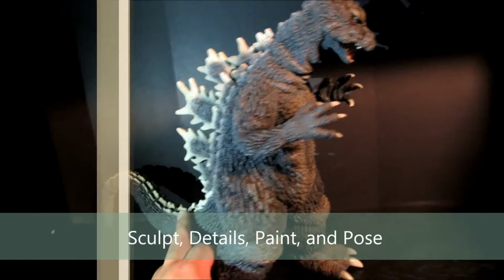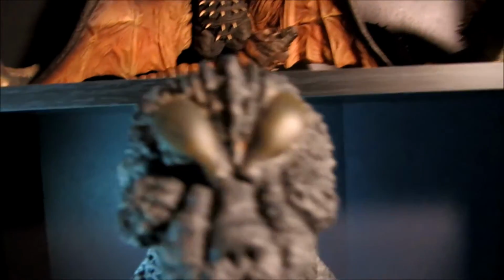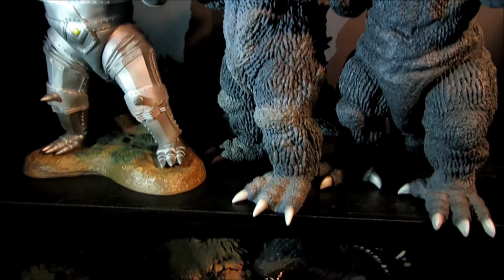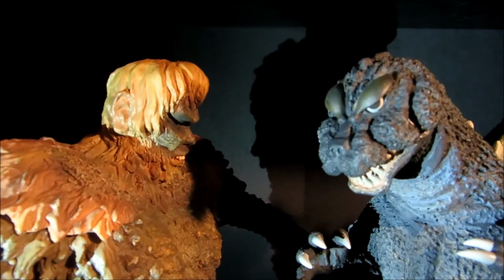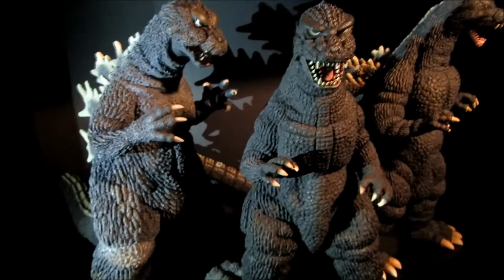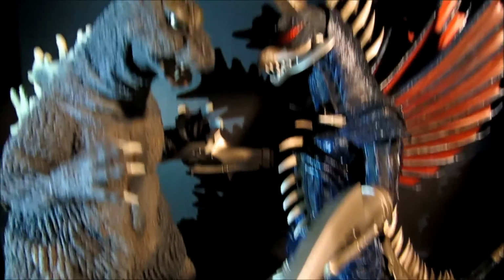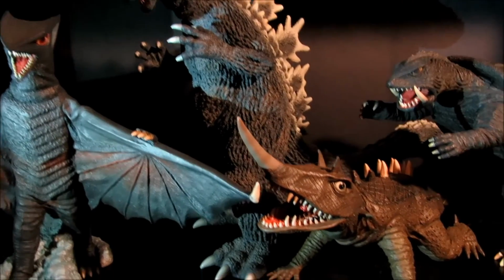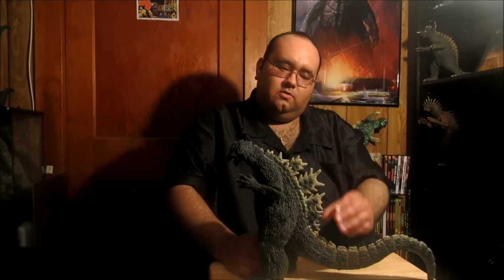X-Plus Godzilla 1964 30cm Diamond Reissue Review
My review of my X-Plus Godzilla 1964 30cm Diamond Reissue from the claasic Showa movie, "Mothra vs Godzilla".

My best friend, Brandon Bahner's Channel Check his channel out for WWE reviews and Walking Dead!:

Godzillafanfreaks. Come here for awesome reviews on Godzilla toys, movies, and more! Plus Gamera and Ultraman reviews as well! Also reviews other stuff like Dragon Ball Z, Guyver, and more!

X-Plus Collector's Club Facebook Group. Learn everything you need to know about X-Plus and meet others who share this awesome addiction! Have questions? Ask them here! Want info on the most current releases? Look no further!:

Kaiju Addicts Website. Great site to learn everything you need to know about X-Plus and for a lot of great Godzilla X-Plus figure reviews and more! The pictures taken are superb!:

Kaiju Addicts Facebook Page. Get all the latest updates, info, releases, and more!:

Rich Eso's Channel. If you would like to see his hilarious and informative Godzilla X-Plus figure reviews and more, please check out Rich's channel!:

Fresh Vinyl Reviews. Go to Rich Eso's Fresh Vinyl Facebook page for special behind the scenes on Rich's videos and announcments for his upcoming videos.